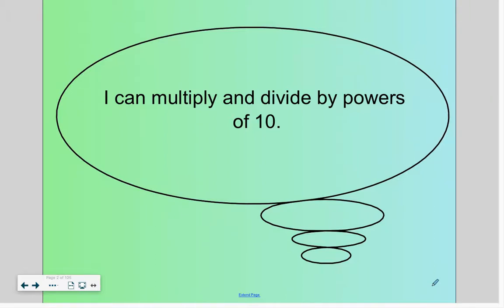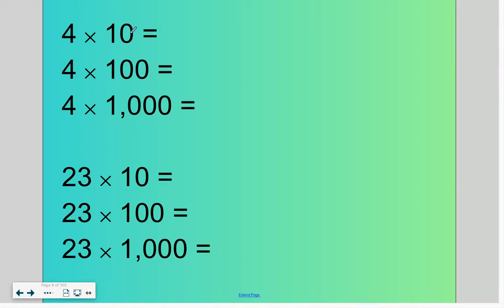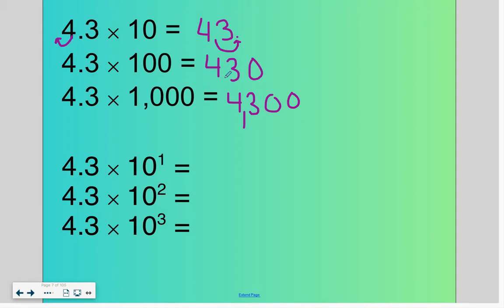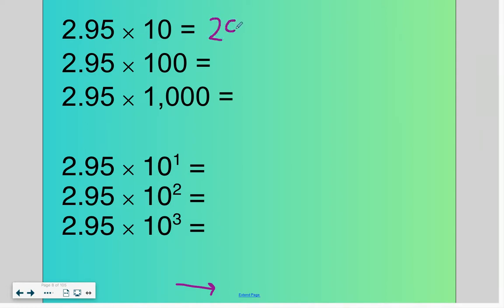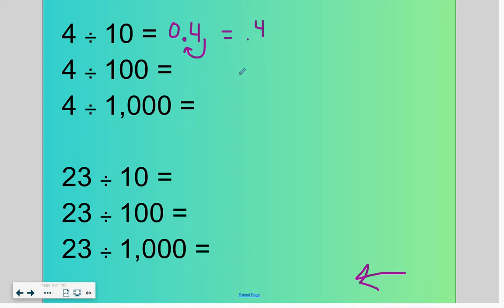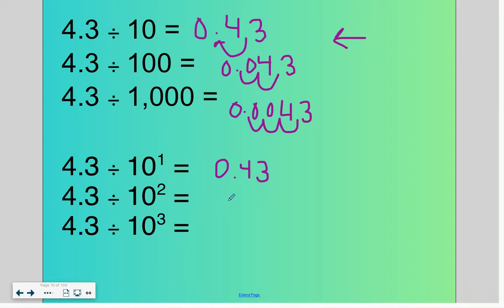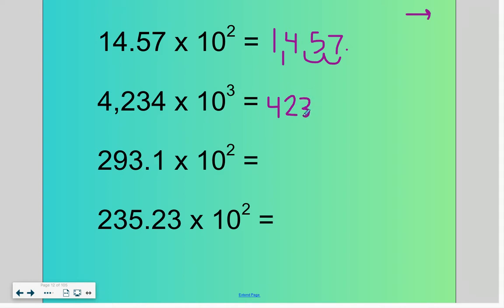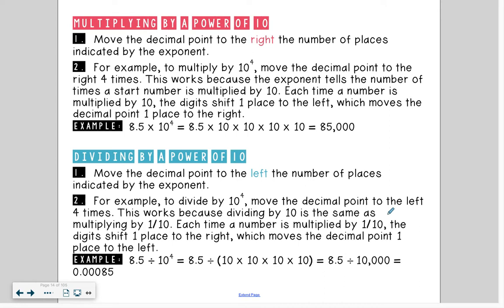Multiplying and Dividing by Powers of 10